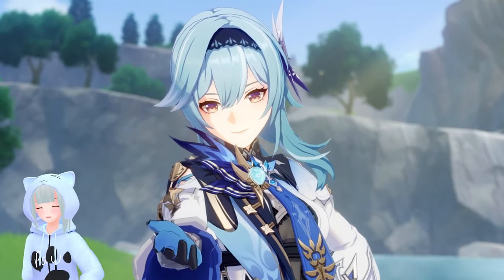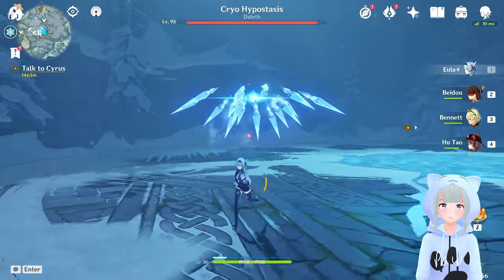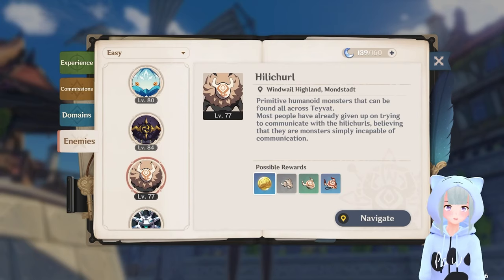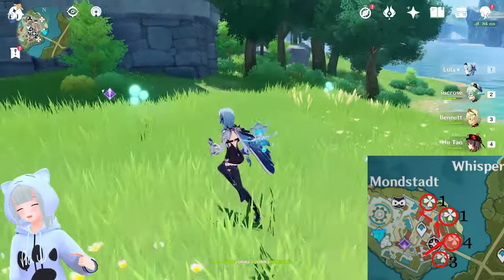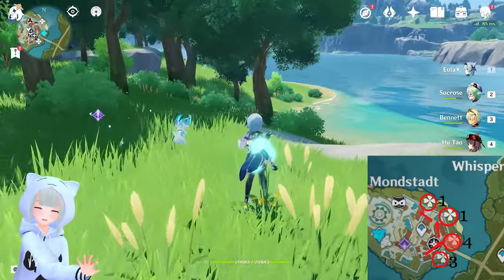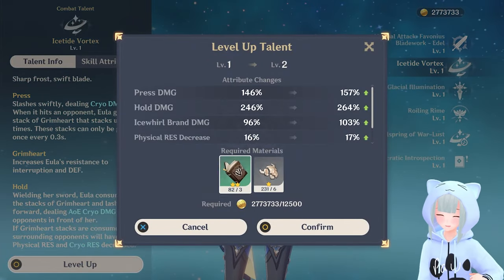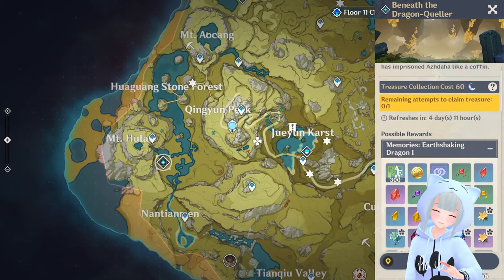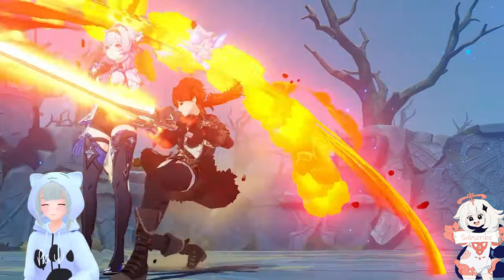Eula Ascension Guide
Where to get All Eulas Ascension Material, as well as some helpful tips.
🌸Timestamps🌸
0:00 Intro
0:43 Shivada Jade
0:58 Crystalline Bloom
2:12 Damaged Masks
2:49 Dandelion Seeds
5:58 Talents
6:50 Upcrafting
7:23 Wrap up!